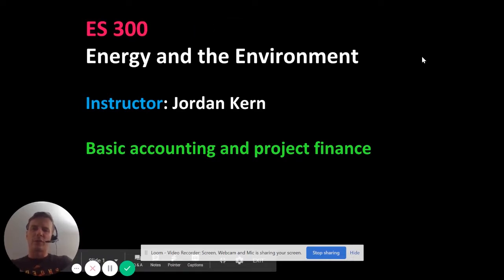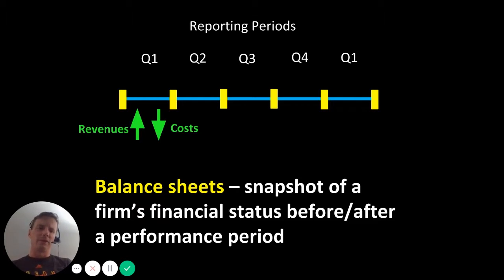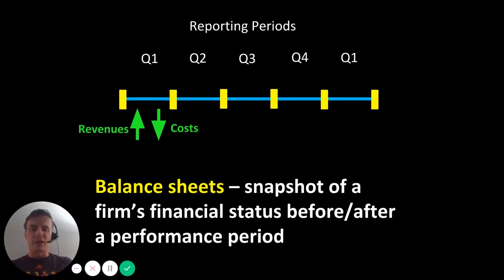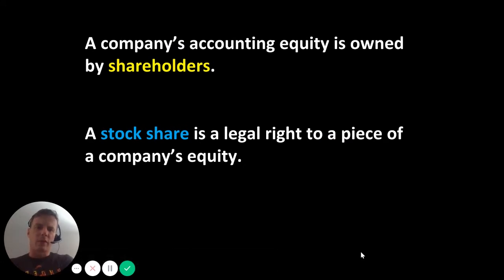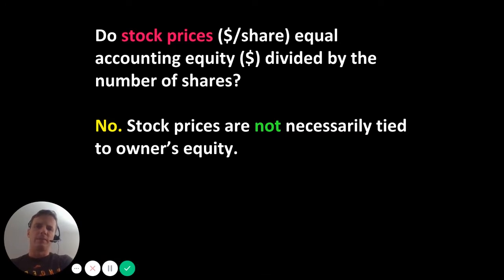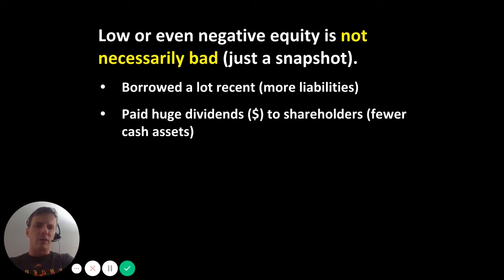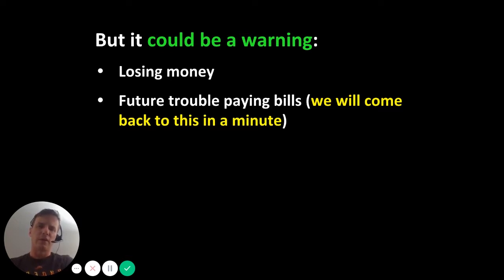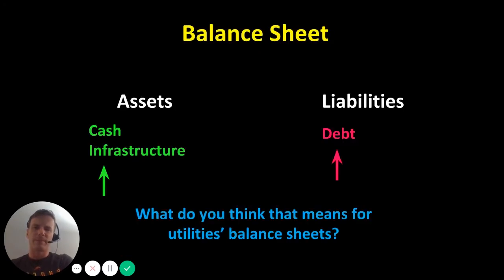ES 300 - Basic accounting and project finance - Balance Sheets